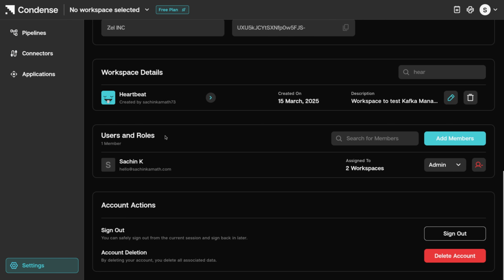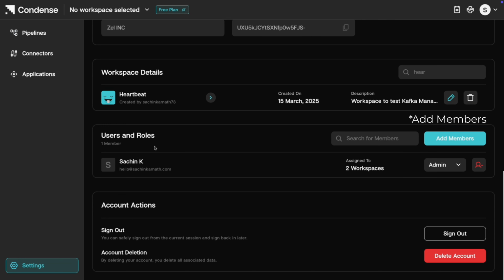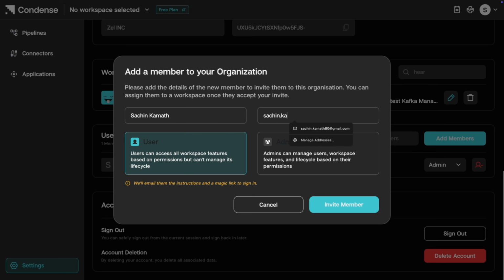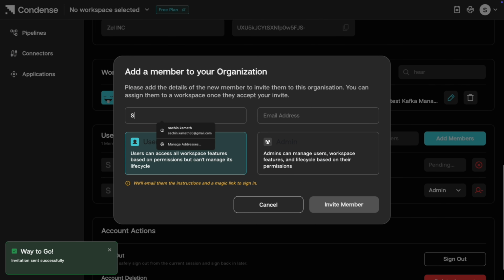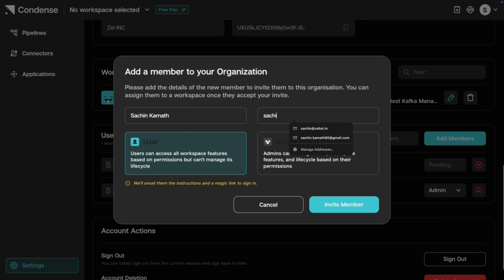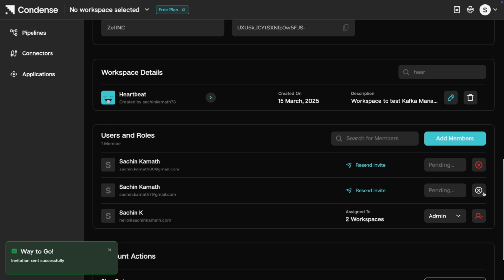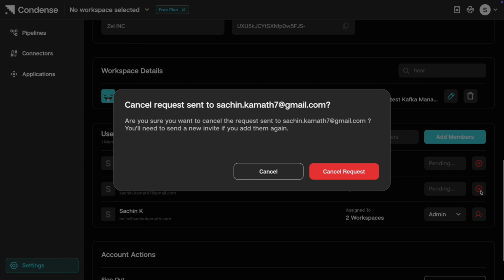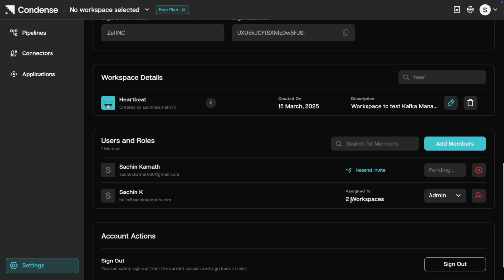Condense App - Settings: Users and Roles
This tutorial focuses on simplifying user and role management within the Condense app for administrators. Learn how to efficiently invite new users to your team, ensuring a smooth onboarding process. We cover the steps to resend invitations when needed, and how to cancel pending invites when circumstances change. Additionally, we provide a brief overview of user roles, helping you understand the permissions associated with each. This guide empowers admins to effectively manage user access, ensuring a secure and organized collaborative environment within the Condense app.